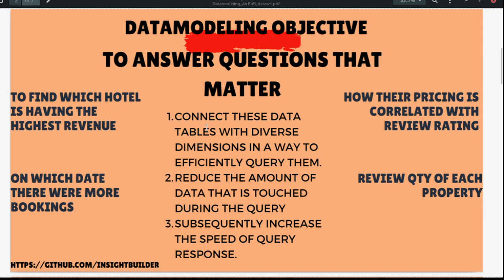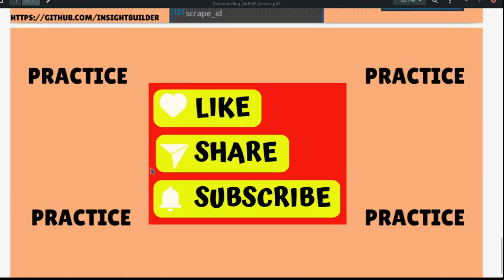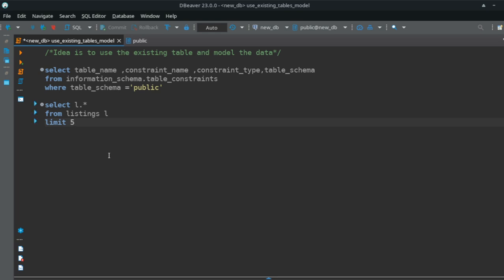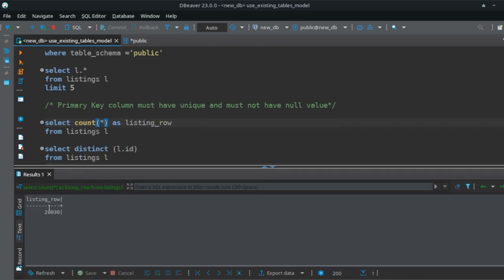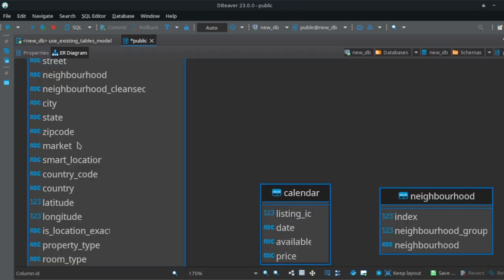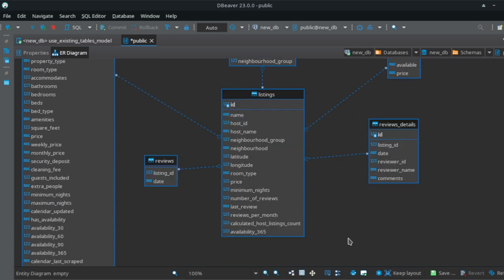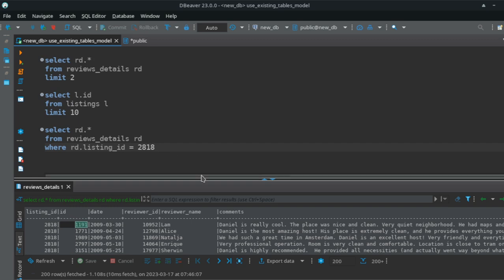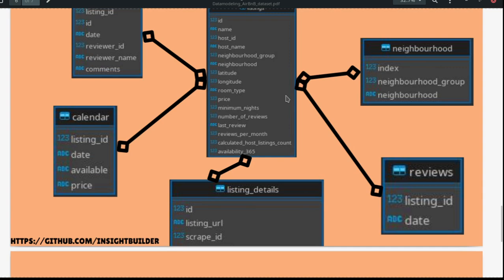Mastering Data Modeling with AirBnB Dataset on PostgresDB: Guide to Dimension and Fact Tables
Are you looking to improve your skills in data modeling with a practical guide using the popular AirBnB dataset on PostgresDB? Look no further! In this tutorial, we will cover the basics of data modeling and dive deep into creating dimension and fact tables using the AirBnB dataset.

Firstly, let's understand what data modeling is. Data modeling is the process of organizing data in a structured way to create efficient and effective database systems. It involves creating tables and relationships to organize and store data. You will understand this practically.

For our tutorial, we will be using the AirBnB dataset, which is a public dataset available on the internet. This dataset contains information about the listings, reviews, and hosts on AirBnB. We will be focusing on creating dimension and fact tables to analyze this data.

The first step in creating a data model is identifying the entities and their relationships. In our case, the entities are listings, hosts, and reviews. Listings have a host associated with them and can have multiple reviews. This relationship can be represented in a diagram as follows:

[Listings] ---[1:N]--- [Hosts]
[Listings] ---[1:N]--- [Reviews]

Now that we have identified the entities and their relationships, we can move on to creating our dimension and fact tables.

Dimension tables are used to store descriptive information about the entities. In our case, we can create a dimension table for hosts and another for listings. The host dimension table can contain information such as the host ID, name, and location, while the listing dimension table can contain information such as the listing ID, price, and location.

Fact tables, on the other hand, store quantitative data or measures related to the entities. In our case, we can create a fact table for reviews. The review fact table can contain information such as the listing ID, host ID, reviewer ID, review date, and review score.

To create these tables, we will be using PostgresDB, which is a powerful open-source relational database management system. PostgresDB is widely used and has a strong community support, making it an excellent choice for data modeling. The associated playlists walk you through the complete process from installing the database to setting up the tables inside the database.

In this tutorial, we will be using SQL queries to create the tables and populate them with data from the AirBnB dataset. We will also be discussing some best practices for data modeling and how to optimize queries for performance.

By the end of this tutorial, you will have a solid understanding of data modeling, dimension and fact tables, and how to apply these concepts using the AirBnB dataset on PostgresDB. You will also be able to use your newly acquired skills to analyze other datasets and create efficient and effective database systems.

So, what are you waiting for? Join us in this practical guide to mastering data modeling with the AirBnB dataset on PostgresDB!